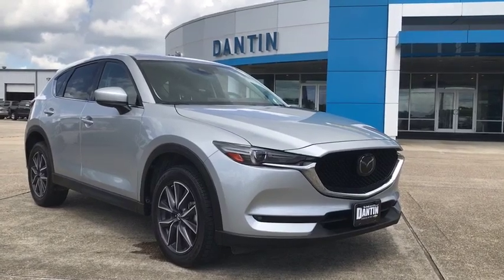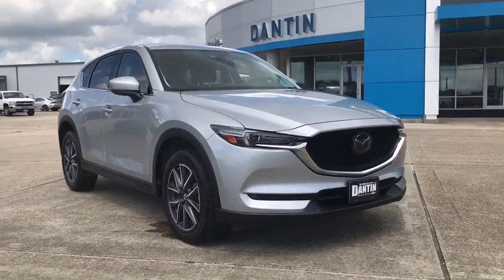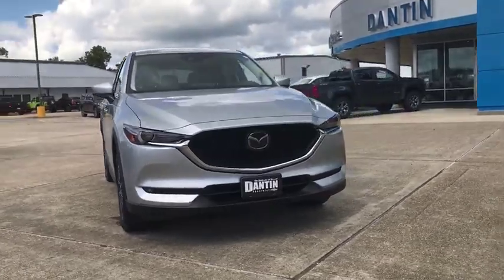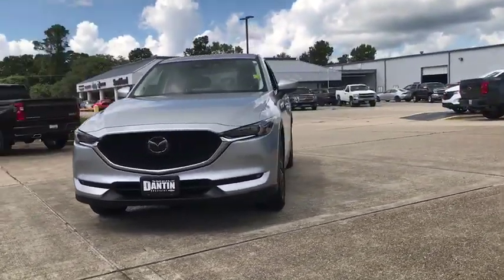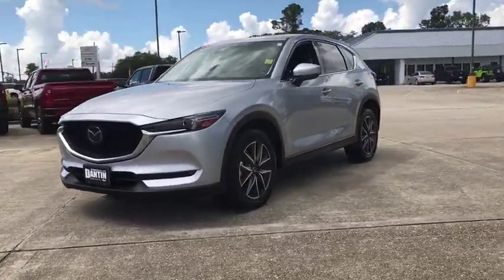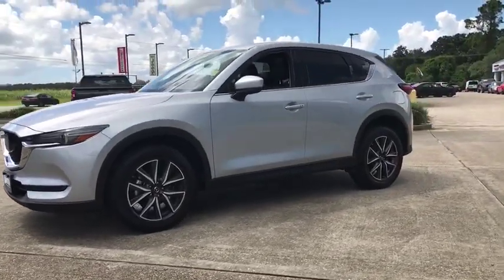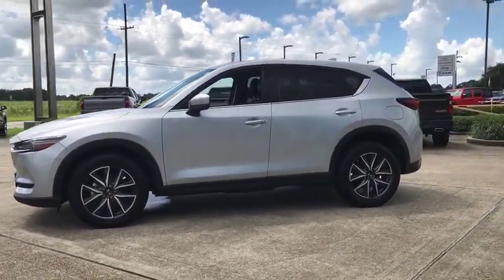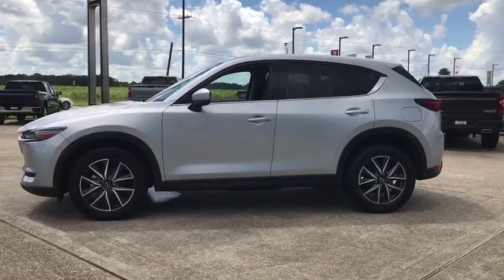2018 Mazda CX-5 Thibodaux, Schriever, Houma, Napoleonville, Raceland U1967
Sonic Silver Metallic Used 2018 Mazda CX-5 available in Thibodaux, Louisiana at Dantin CHevrolet. Servicing the Schriever, Houma, Napoleonville, Raceland, LA area.
2018 Mazda CX-5 Grand Touring - Stock#: U1967 - VIN#: JM3KFADM4J0348340

Dantin Chevrolet
644 W Main St

Recent Arrival!brbrCARFAX One-Owner. 25/31 City/Highway MPGbrbrSonic Silver Metallic Mazda CX-5 Grand Touring FWD Bluetooth / Hands Free, Navigation / GPS / Navi, Backup Camera, Remote Start, Power Liftgate.brPower Liftgate, 10 Speakers, 19 x 7J Aluminum Alloy Wheels, 4.325 Axle Ratio, 4-Wheel Disc Brakes, ABS brakes, Air Conditioning, AM/FM radio: SiriusXM, Auto High-beam Headlights, Auto-dimming Rear-View mirror, Automatic temperature control, Blind spot sensor: Blind Spot Monitoring warning, Bose 10-Speaker Audio Sound System, Brake assist, Bumpers: body-color, Delay-off headlights, Distance pacing cruise control: Mazda Radar Cruise Control (MRCC), Driver door bin, Driver vanity mirror, Dual front impact airbags, Dual front side impact airbags, Electronic Stability Control, Emergency communication system, Exterior Parking Camera Rear, Four wheel independent suspension, Front anti-roll bar, Front Bucket Seats, Front Center Armrest, Front dual zone A/C, Front fog lights, Front reading lights, Fully automatic headlights, Garage door transmitter: HomeLink, Heated door mirrors, Heated front seats, Heated Front Sport Shape Seats, Illuminated entry, Leather Seat Trim, Leather Shift Knob, Low tire pressure warning, Mazda Navigation System, Memory seat, Navigation System, Occupant sensing airbag, Outside temperature display, Overhead airbag, Overhead console, Panic alarm, Passenger door bin, Passenger vanity mirror, Power door mirrors, Power driver seat, Power moonroof, Power passenger seat, Power steering, Power windows, Radio data system, Radio: AM/FM/HD Audio System, Rain sensing wipers, Rear anti-roll bar, Rear reading lights, Rear seat center armrest, Rear window defroster, Rear window wiper, Remote keyless entry, Speed control, Speed-sensing steering, Split folding rear seat, Spoiler, Steering wheel mounted audio controls, Tachometer, Telescoping steering wheel, Tilt steering wheel, Traction control, Trip computer, Turn signal indicator mirrors, and Variably intermittent wipers.brbrbrDantin Chevrolet of Thibodaux is the best place to find a new Chevrolet, Used car, Truck and SUV in the Louisiana area. Our staff is ready to help you with your purchasing or financing options. We offer Service Contracts and competitive rates! Let us help you answer the question of what is my trade worth. Come see us at Dantin Chevrolet at 644 West Main Street Thibodaux, LA, or call today!